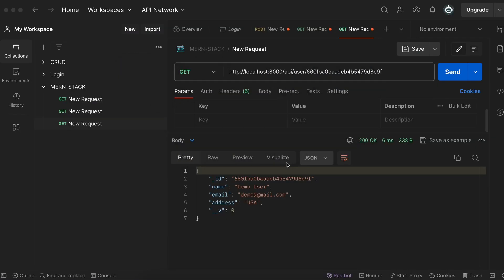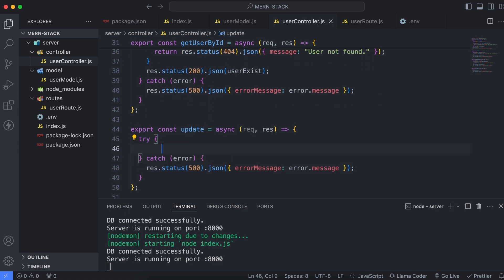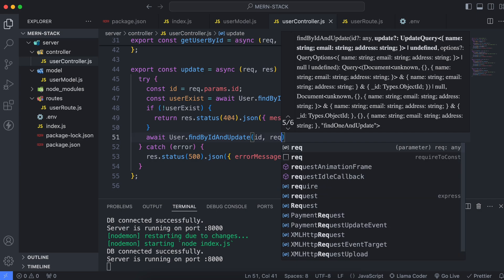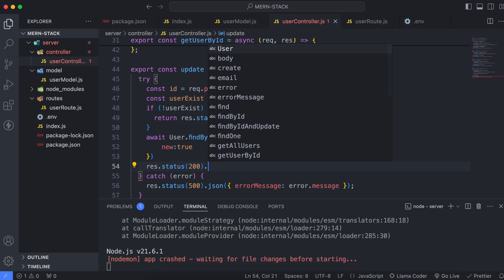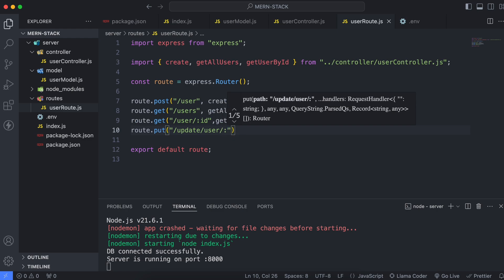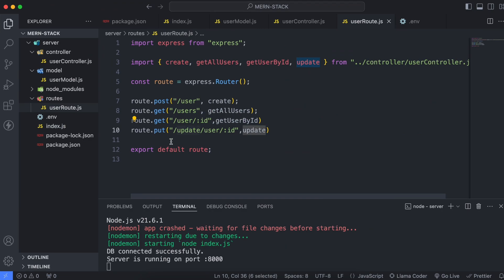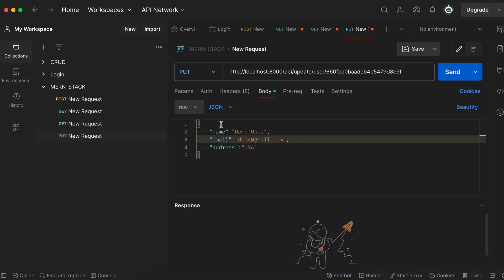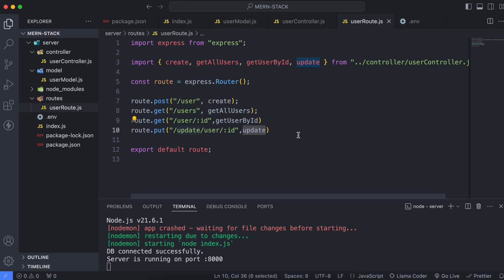Update the User by ID | HTTP PUT | MERN Stack CRUD Application Series - #7